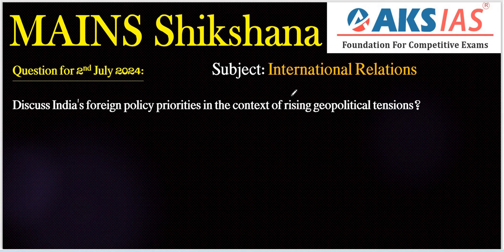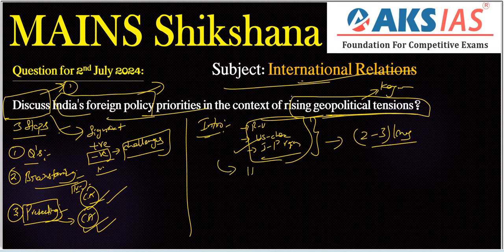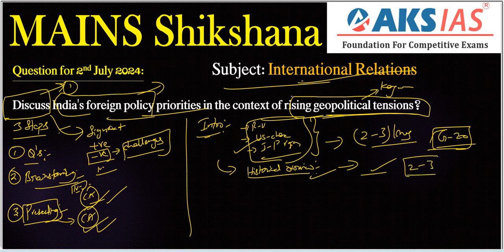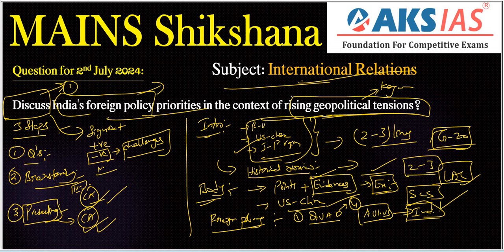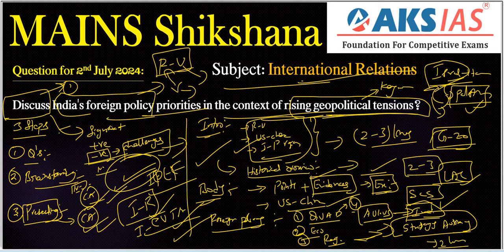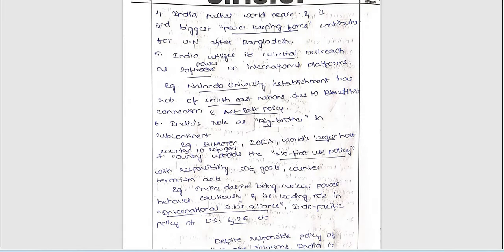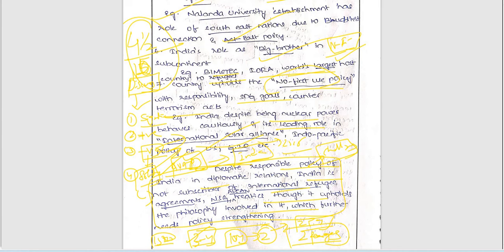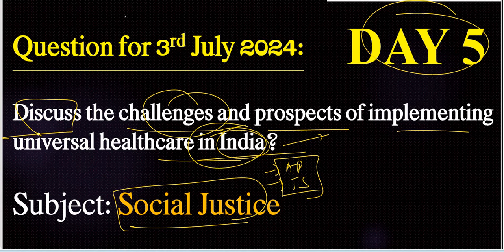Day 4 (International Relations) - Mains Shikshana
Question for 3rd July 2024:
Discuss the challenges and prospects of implementing universal healthcare in India? (Subject: Social Justice)

భారతదేశంలో సార్వత్రిక ఆరోగ్య సంరక్షణను అమలు చేయడంలో ఉన్న
సవాళ్లు మరియు అవకాశాలను చర్చించండి? (Subject: సామాజిక న్యాయం)

Upload your answer pdf in AKS App 👇

Join your friends in *2024 Mains Shikshana-FREE Answer Writing Initiative

 *(Batch Code - 2dbxnu)

You can join the batch by requesting to join using the batch code provided. Happy learning!

For IOS/Apple:Download Classplus APP and use ORG Code:AKS